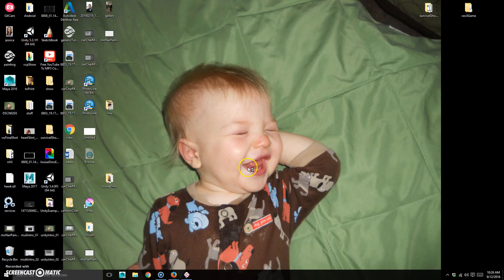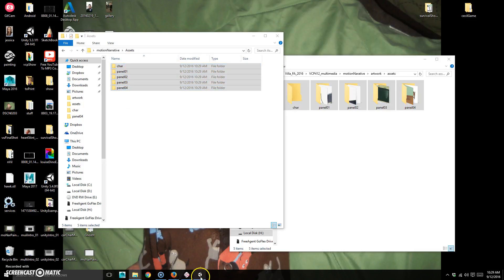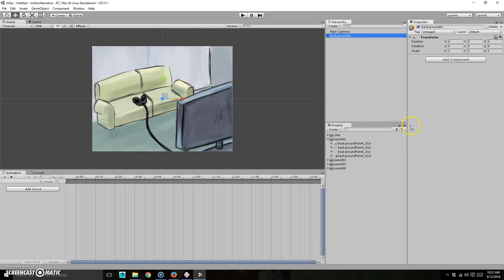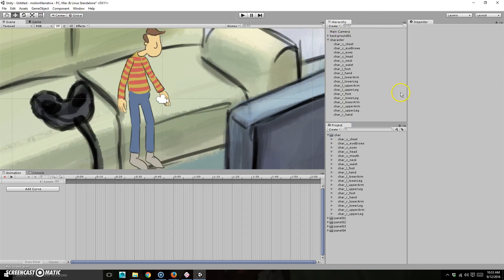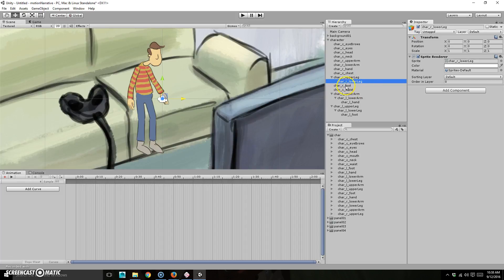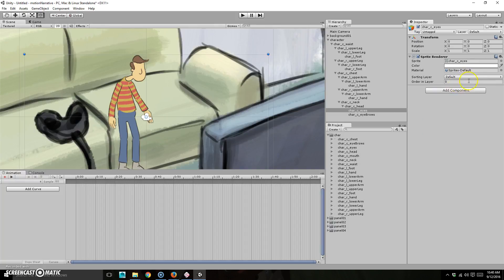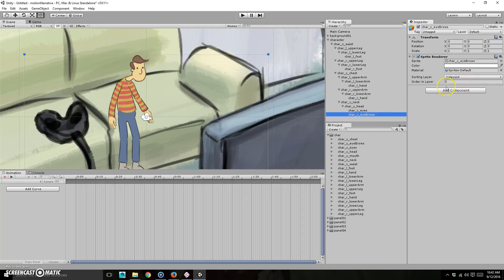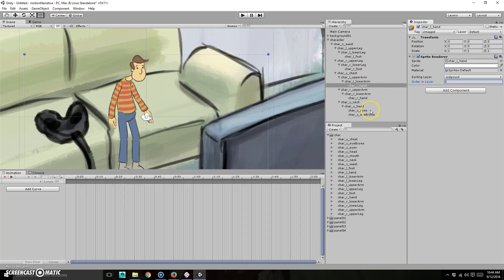Importing 2D Asssets Into Unity 01